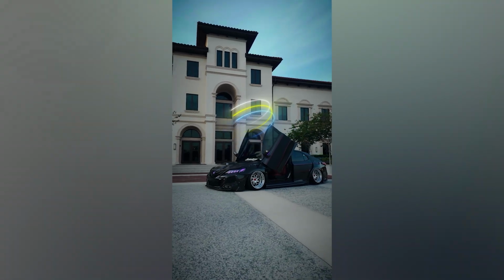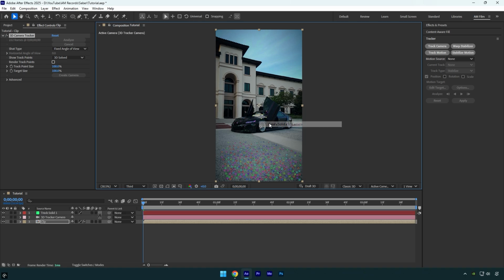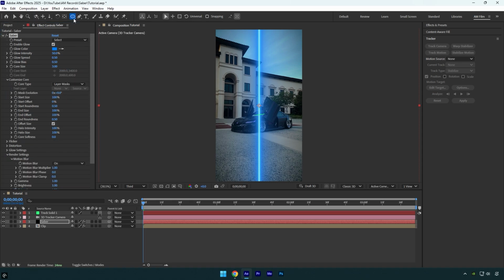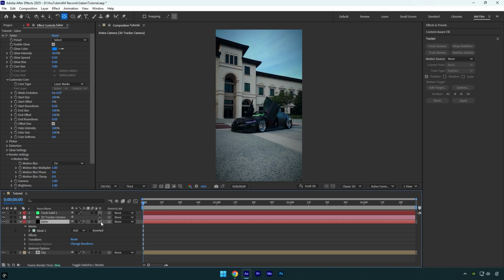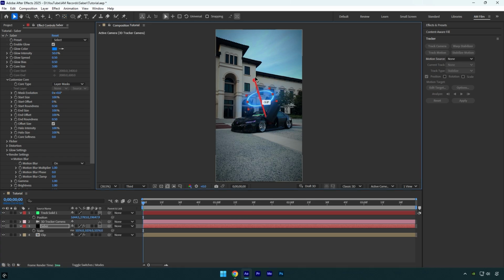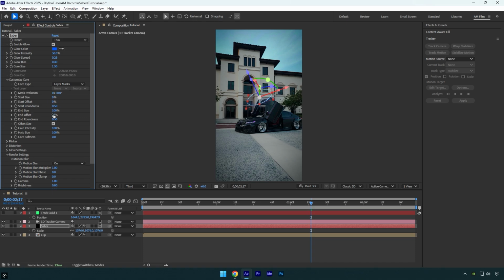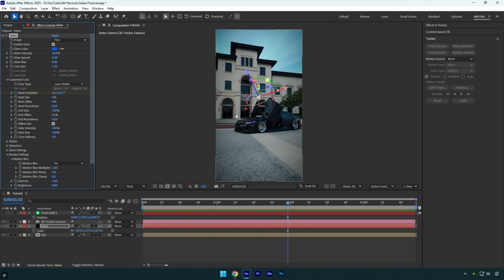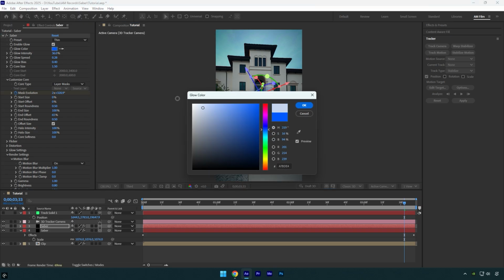How to Make a Rotating Saber Effect in After Effects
In this tutorial I will show you how to make a rotating saber effect in Adobe After Effects

CPU: i7-14700K
GPU: RTX 4060 Ti 16GB
RAM: Kingston FURY Beast 32GB